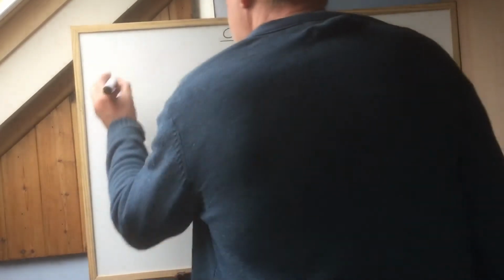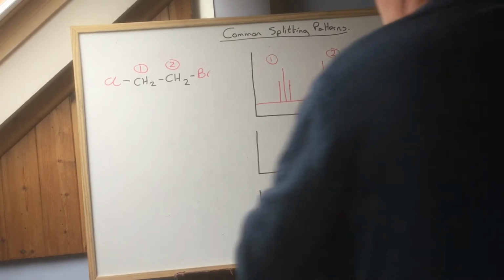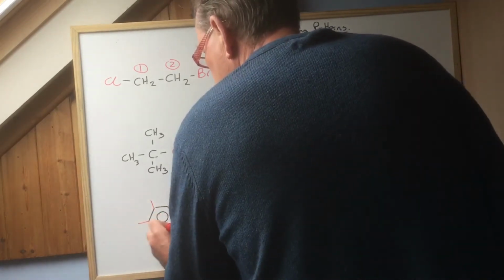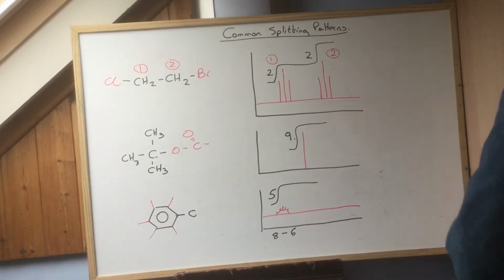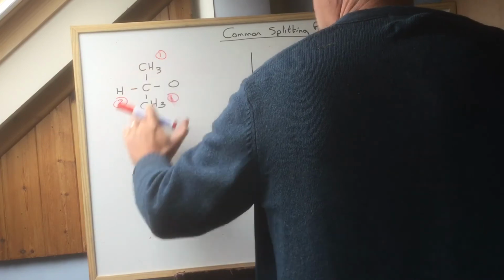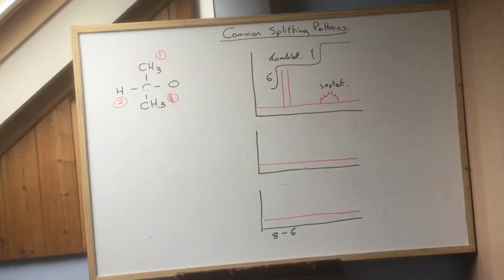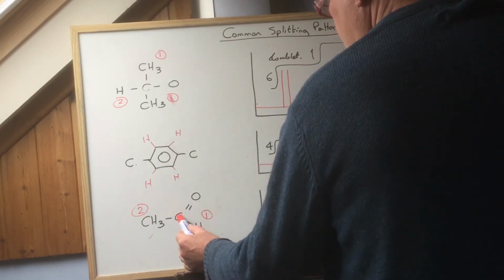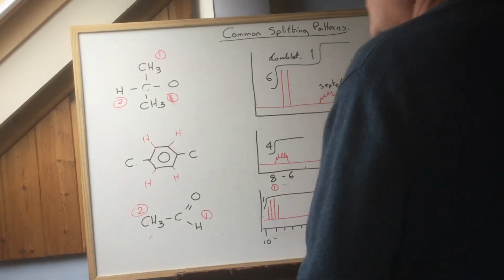Proton NMR spectroscopy (7)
Some common splitting patterns in NMR